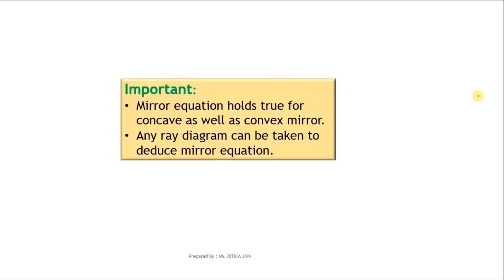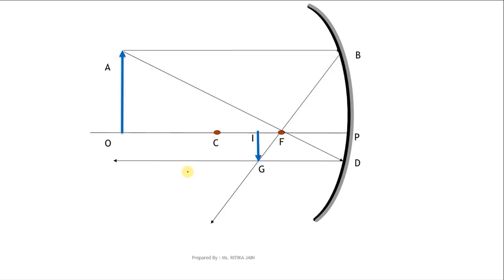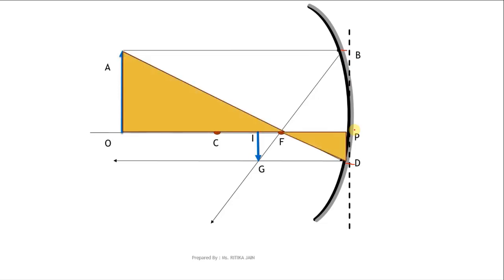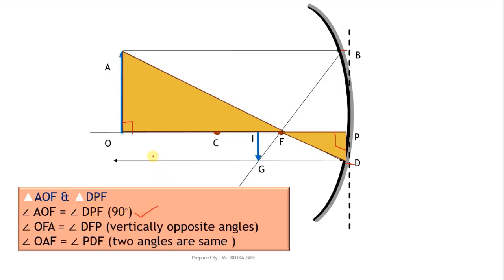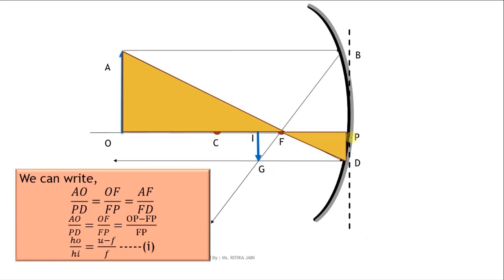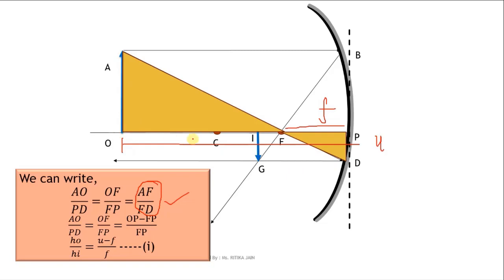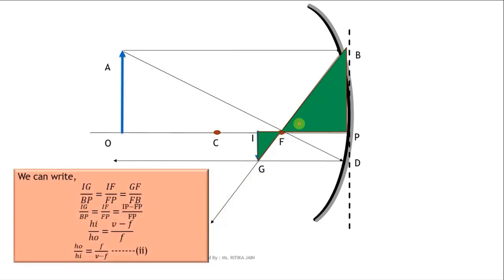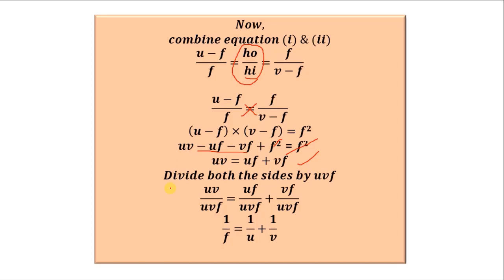How to derive Mirror Formula | दर्पण फॉर्मूला कैसे प्राप्त करें | CBSE | Class 10 | Part 8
How to derive Mirror Formula | दर्पण फॉर्मूला कैसे प्राप्त करें (Hindi)